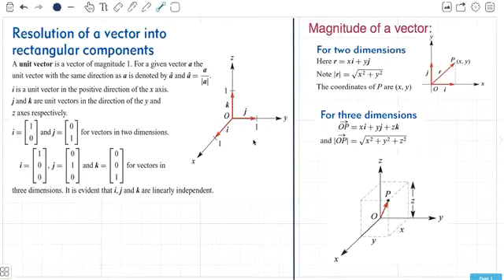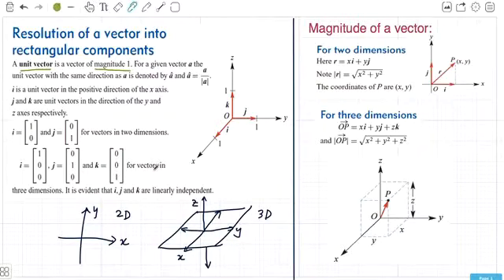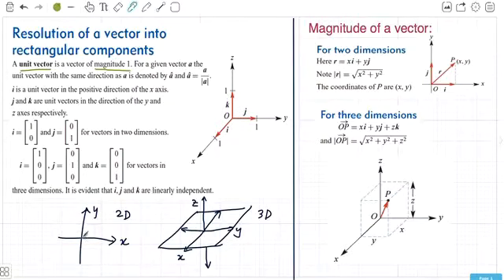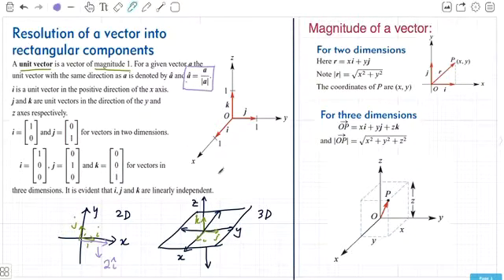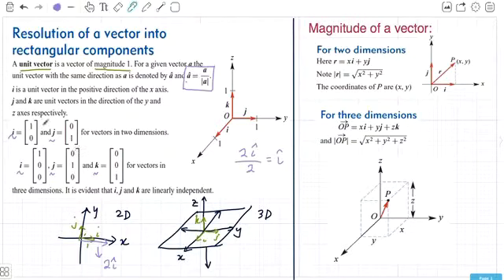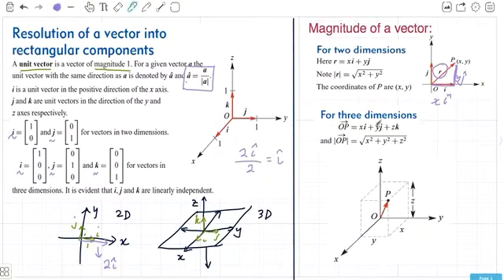2B 1 Intro to unit vectors and magnitude